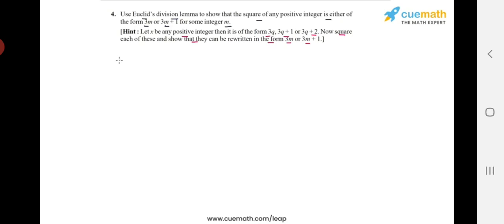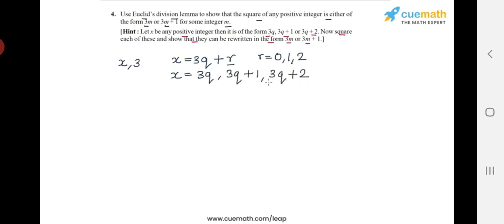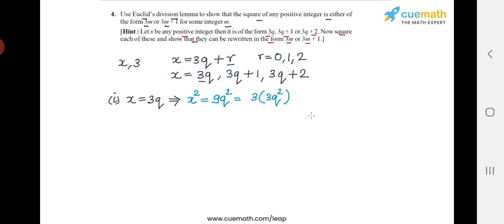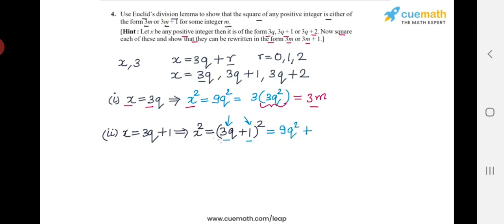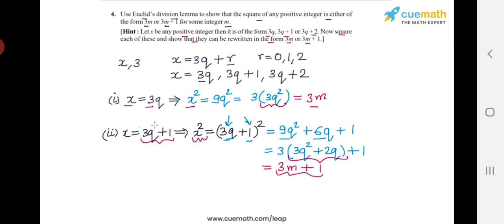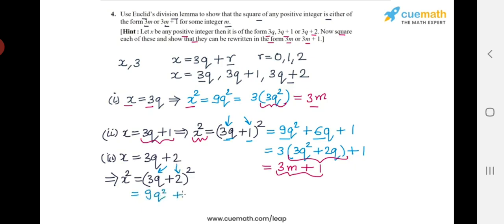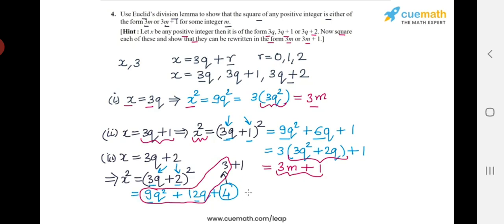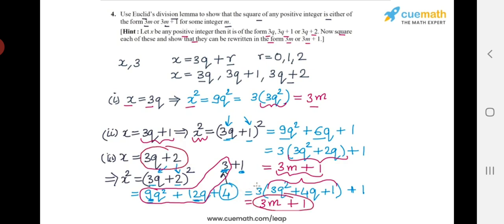part 4th/ chapter 1st/ Real Numbers/ Exercise 1.1/Question4. Solution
1. Download Ncrt mobile app with video and text solution

2. To download pdf of all text solution for this exercise